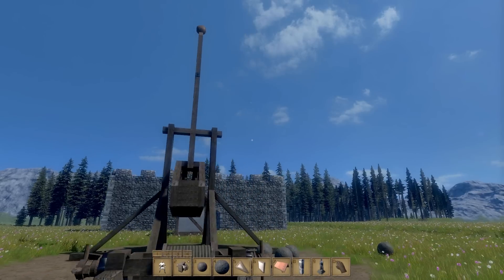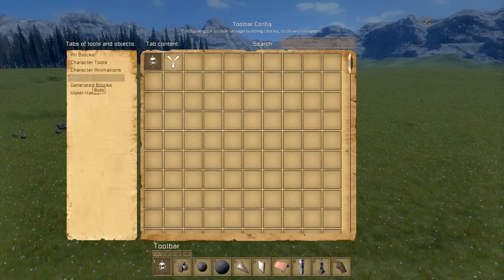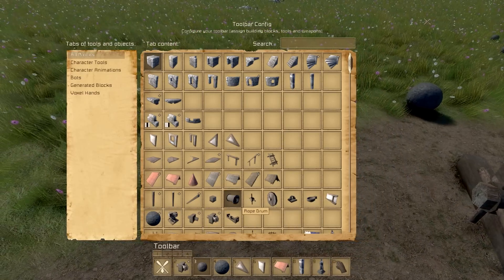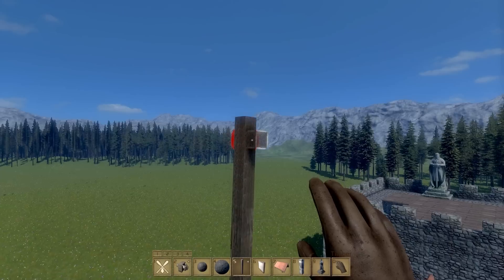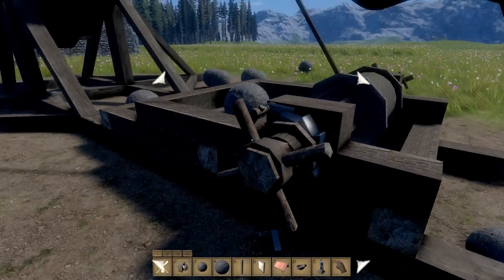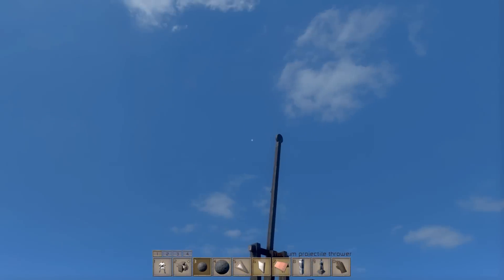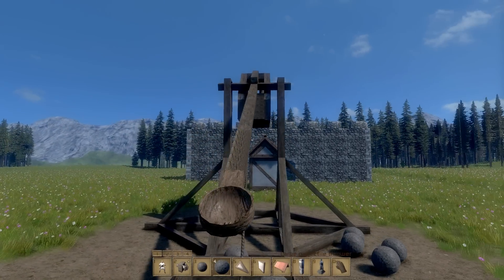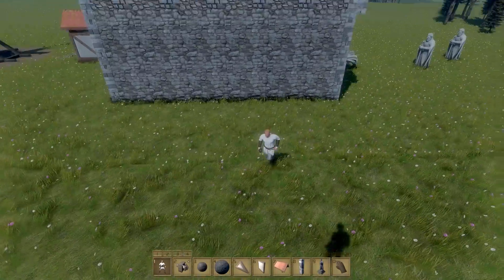Medieval Engineers: Part 3 Barbarians and Trebuchets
Today in Medieval Engineers we take a look at a trebuchet and the barbarian AI that they added in the game as well!

Hey there folks and welcome to Medieval Engineers.  Medieval Engineers is a game that just launched on early access.  Medieval Engineers is a survival sandbox multiplayer(Currently just a sandbox) medieval game with kick ass physics and destruction.  We are just jamming around reviewing and playing in the ME creative mode as of now.